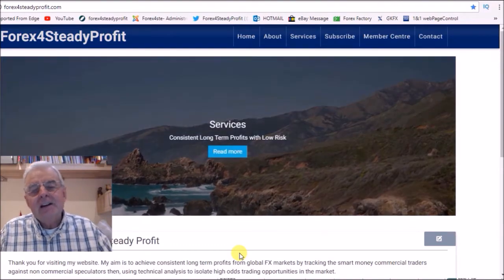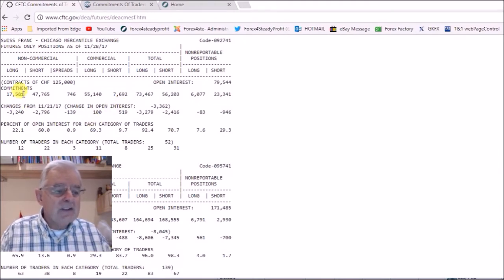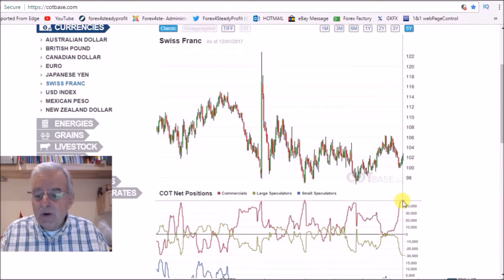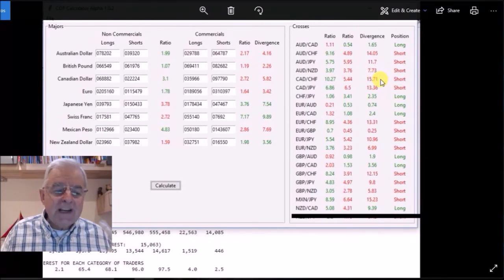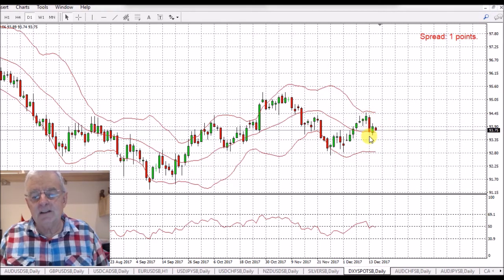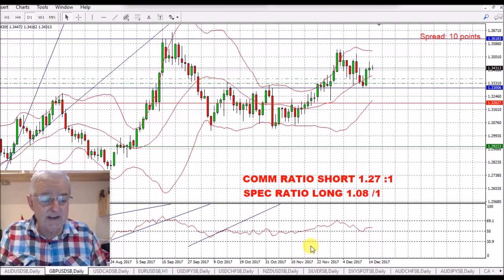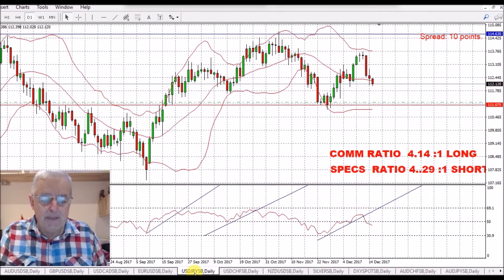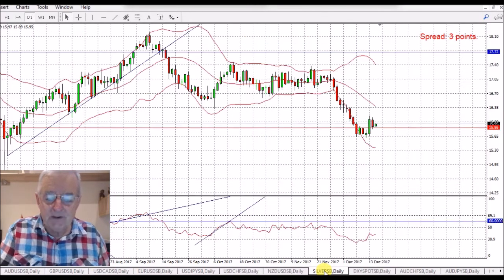Forex Technical & Fundamental Analysis 15th Dec Live Today Daily Strategies Review Major Pairs